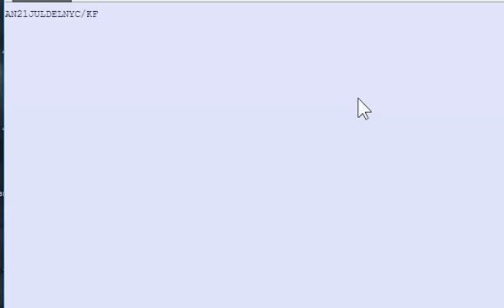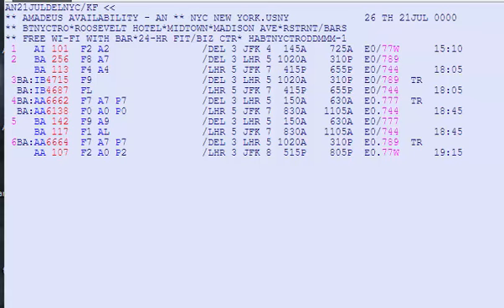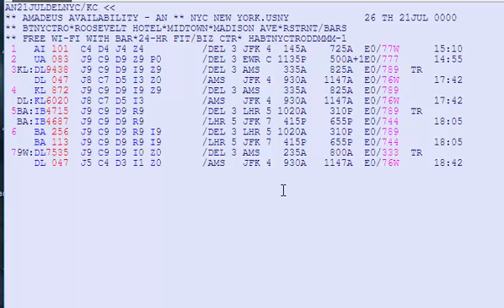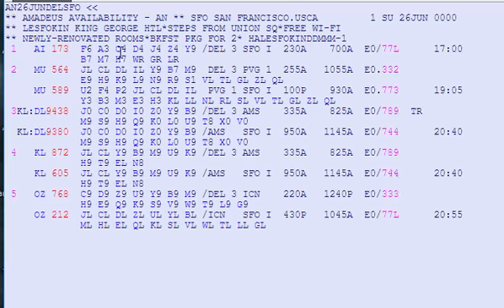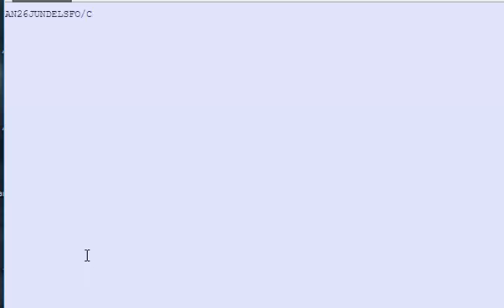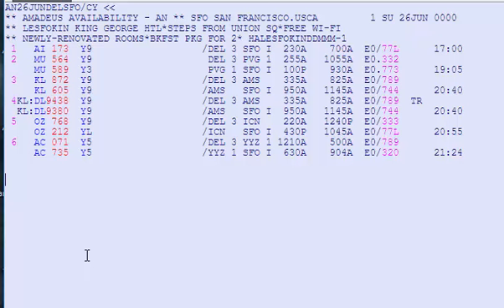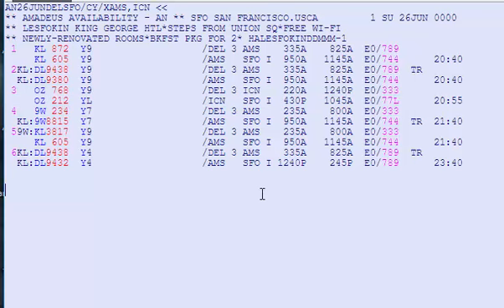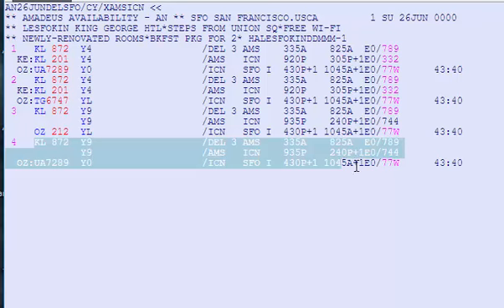Amadeus Availability (BUSINESS Class, FIRST CLASS ETC )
Amadeus Availability (BUSINES Class, FIRST CLASS ETC)

To check Amadeus flight availability for specific premium cabins like Business or First Class, use standard availability entries appended with the specific cabin or booking class code.
Standard Cryptic Entries
Use the basic availability command (AN) combined with cabin modifiers:
• Business Class: AN[Date][CityPair]/C (e.g., AN20JULDELLHR/C)
• First Class: AN[Date][CityPair]/F (e.g., AN20JULDELLHR/F)
• Specific Subclass: AN[Date][CityPair]/[Subclass] (e.g., AN20JULDELLHR/C)
Amadeus Graphic View
If you use the Amadeus Selling Platform Connect (Graphical View), you can select the desired cabin class directly from the dropdown menu in the flight search pane. This will filter the results and display only the available seats, subclasses, and applicable corporate policies